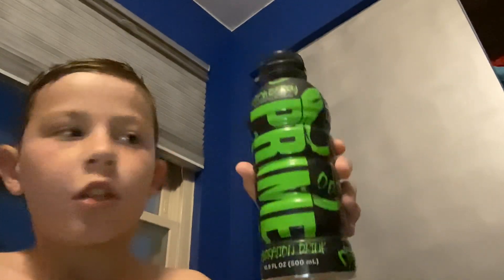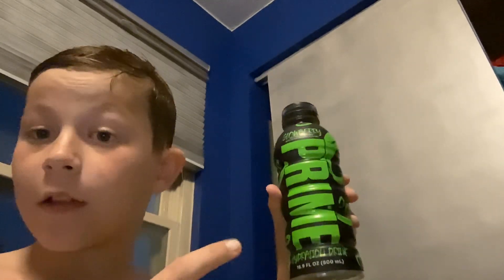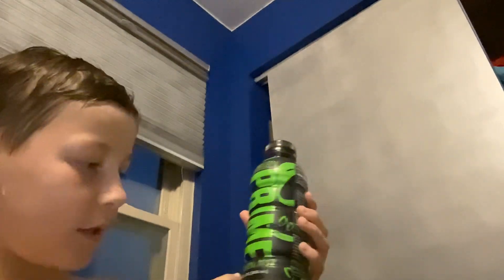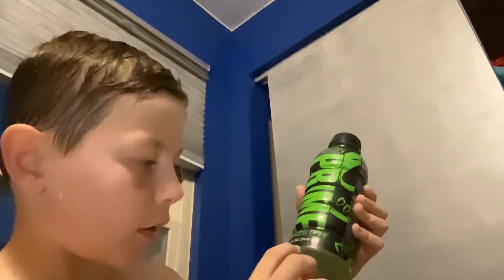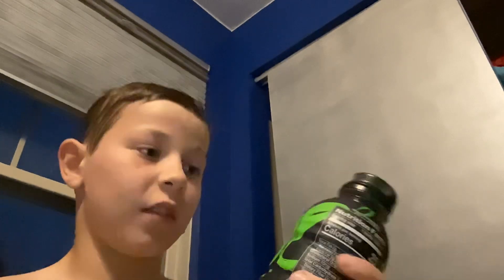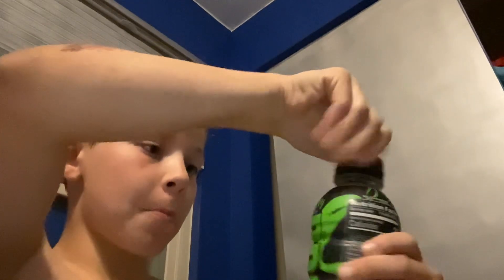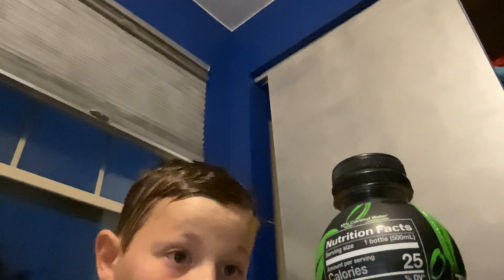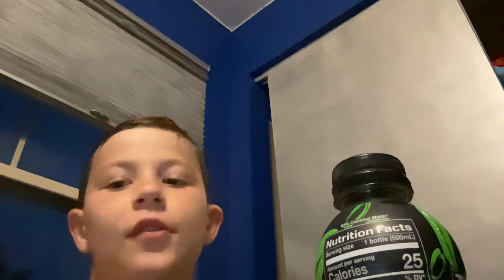I tried glowberry ￼